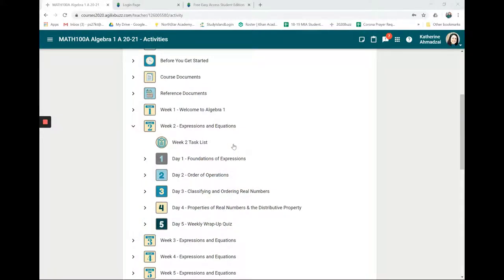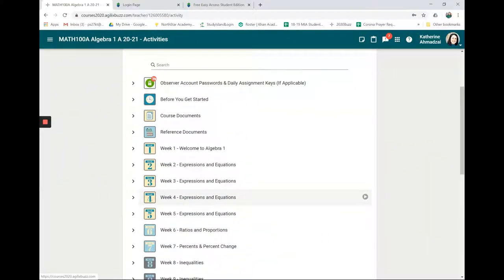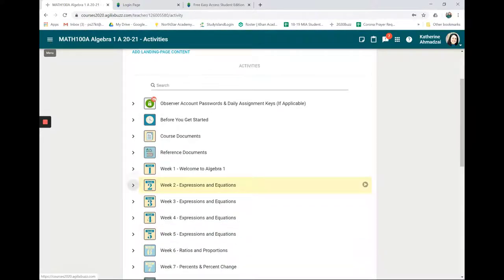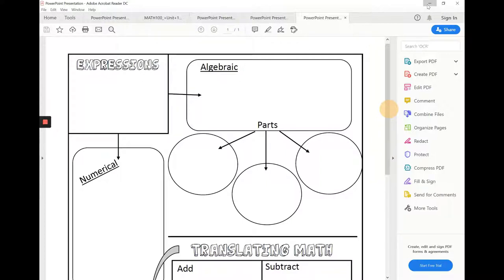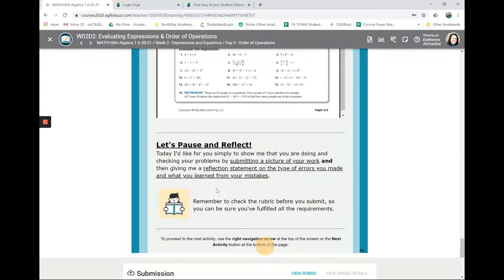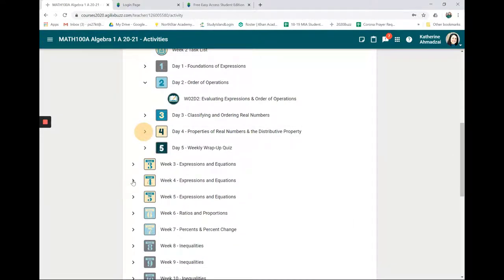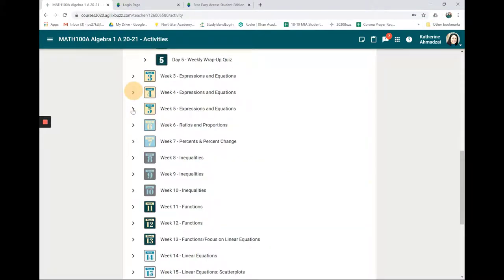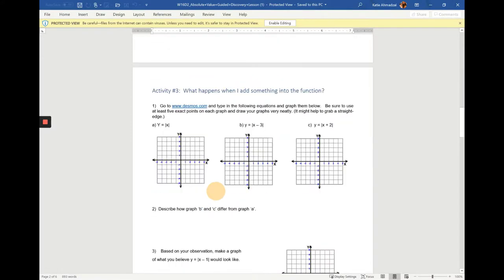NSA Algebra 1 Course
Mrs. Ahmazai gives an introduction and tour of the Algebra 1 course.